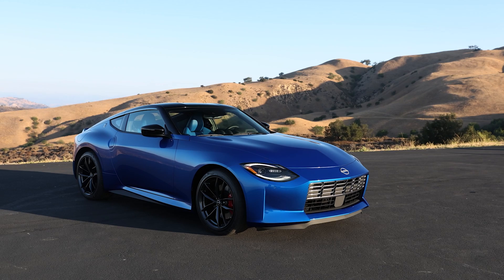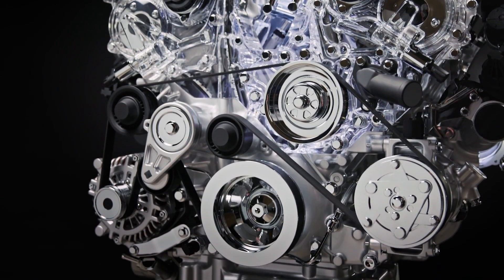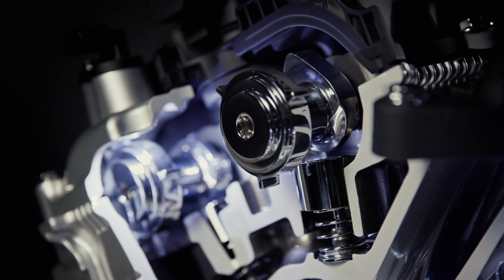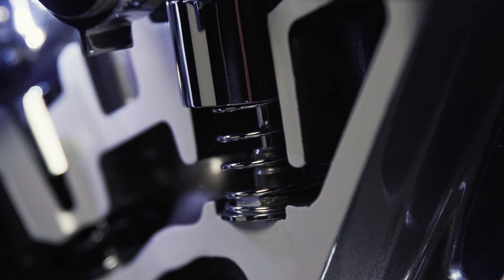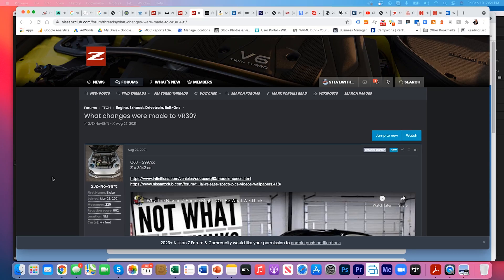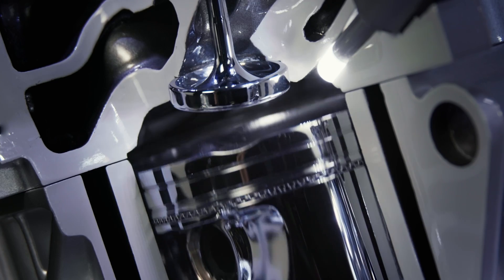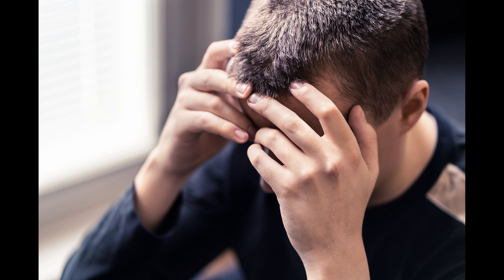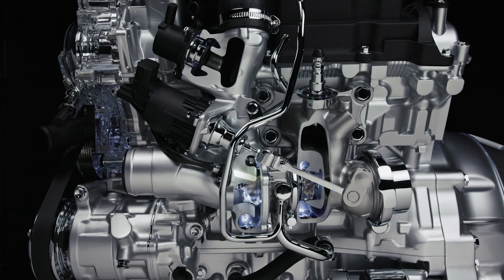NISSAN MAKES MISTAKE! We catch what everyone missed with the engine displacement of the NEW Z.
Is the new Z’s VR30DDTT engine 3042cc OR the the same as the infinity version of  2997.

This is not click bait. Since the new Z was released, Nissan has said its engine was a larger displacement that the Infinity Red Sport version of the same VR30DDTT. Both were said to be 3.0 Liter but the Z was said to have a slightly larger displacement of 3042cc versus the infinities 2997. Nissan published this information everywhere. We didn't buy it!

In this video we talk about what displacement is, why it's important and exactly what the story is with regard to the new Nissan Z's engine. This information has not been covered by any other outlet and is EXCLUSIVE and confirmed info.